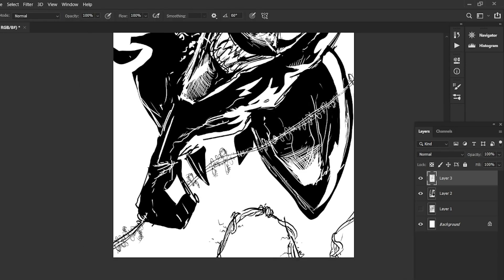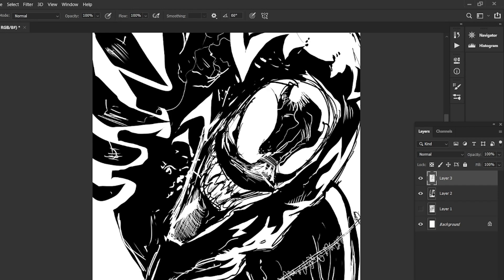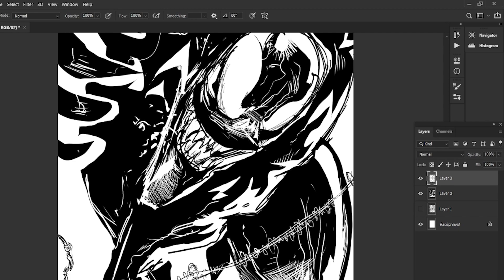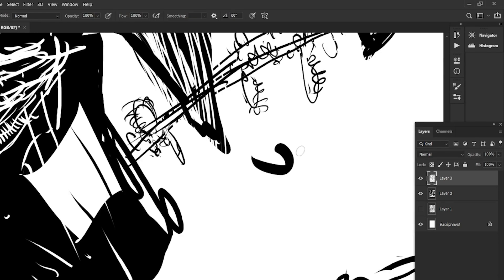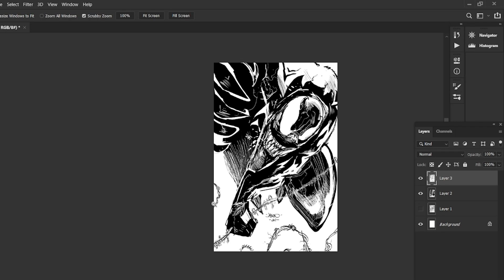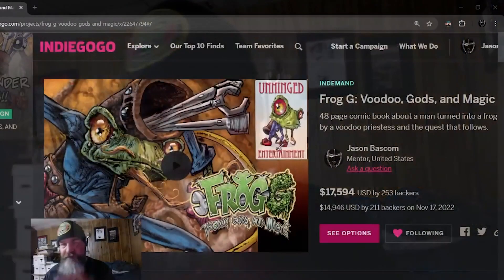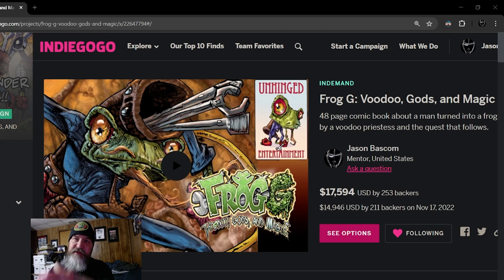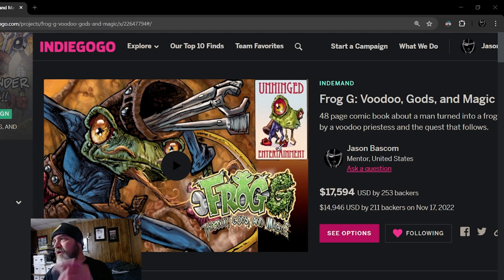I draw a Venom in Photoshop and talk Whiplash!